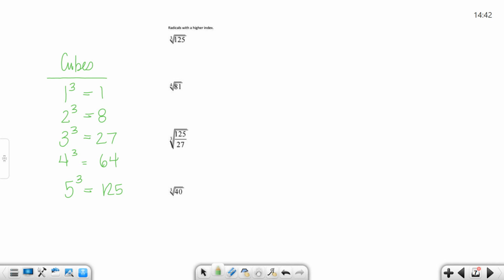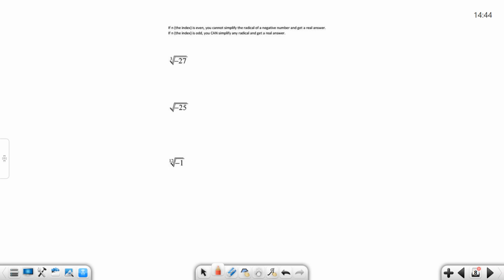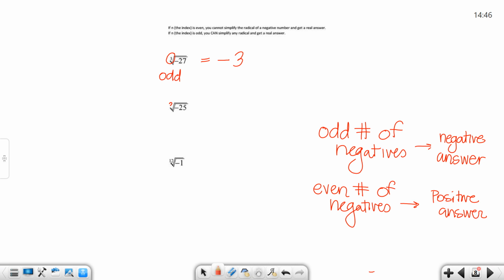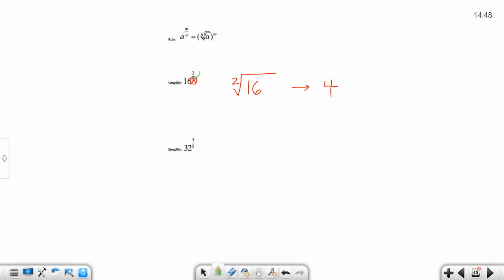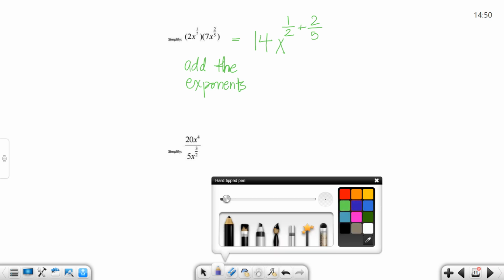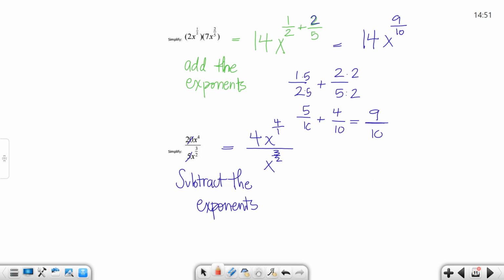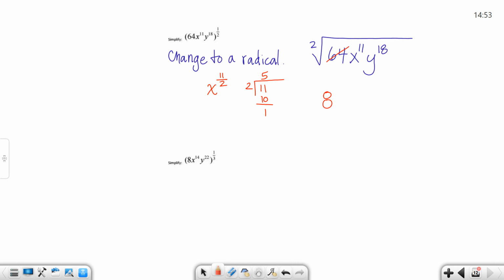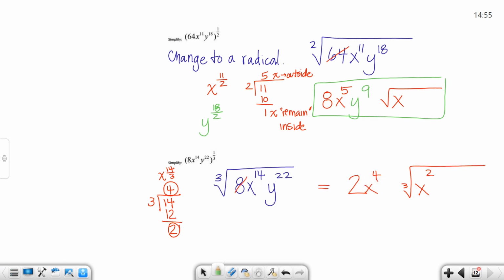ca radicals 3